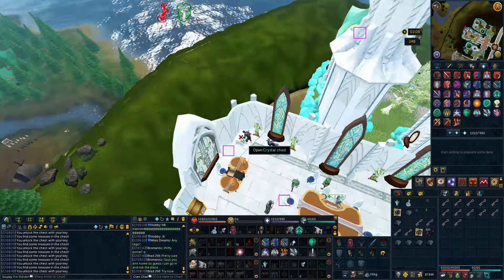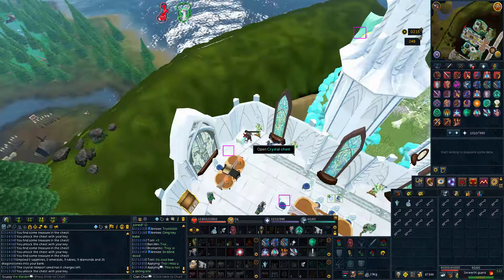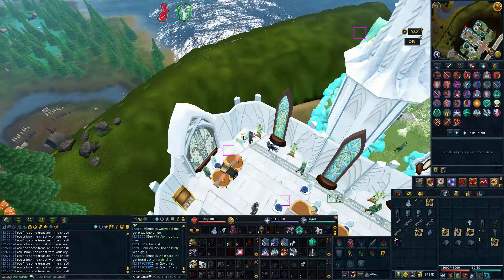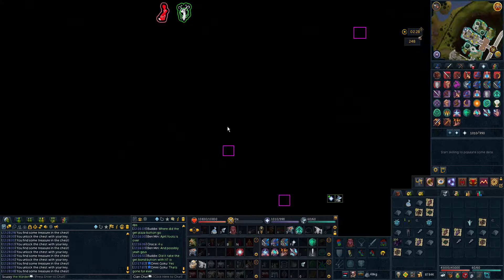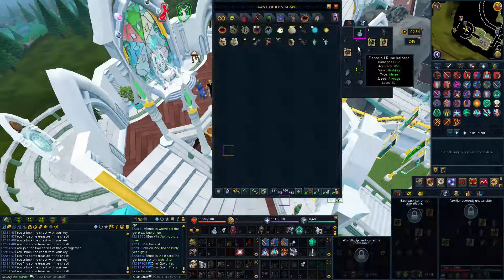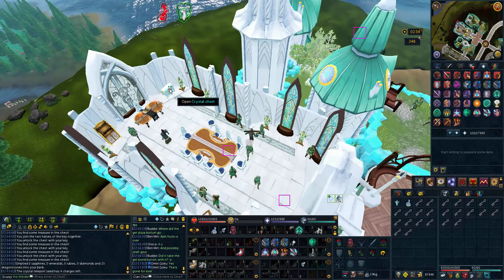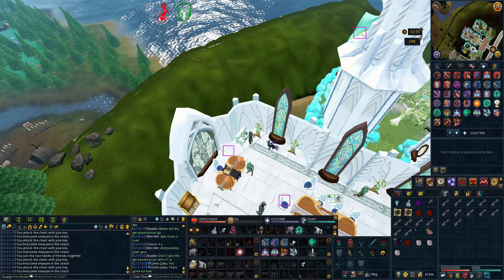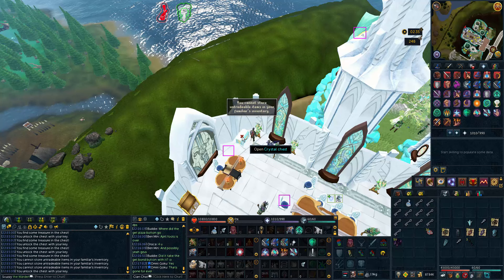(NO VOS) Loot from | Episode 3 [2,500 CRYSTAL CHESTS W/ LOTD RING] Runescape 3 Loot Videos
Loot from is a Youtube series where I look at different monsters on Runescape and see what kind of loot I can get from a specific number of kills. Sometimes it is only 100 kills, sometimes it is more! Thanks for stopping by and I hope you stick around for future updates! Welcome to the Exp waste community.
Current poll VOTE NOW to decide which 1-99 guide I should do next!
1 ►Toxic Hearts - Piece Of Me (Vexento Remix)